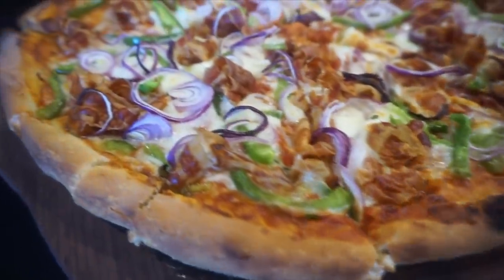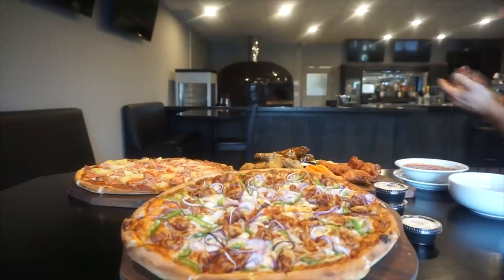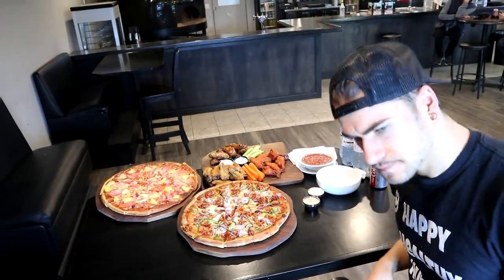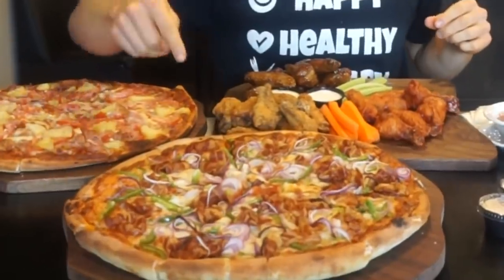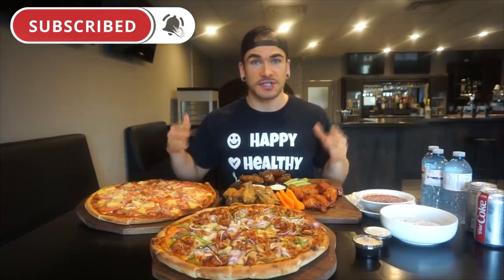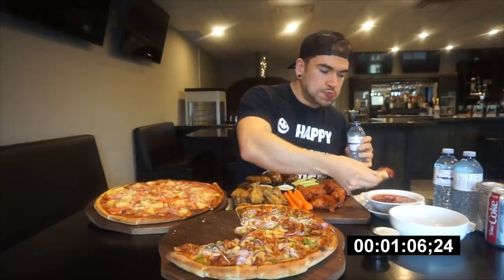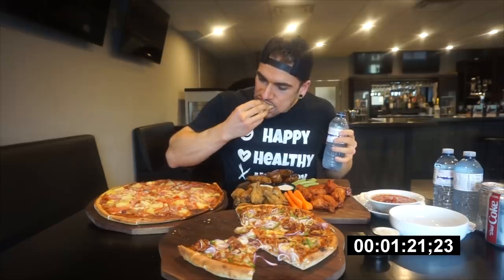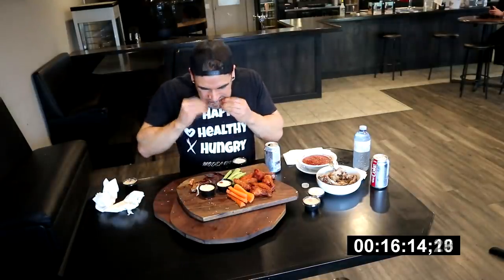BIG PIZZA AND CHICKEN WING CHALLENGE | Gourmet Wood Fired Pizza | Man Vs Food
Pizza and wings are a classic food combo, and make for crazy food challenges! For todays big challenge we face off against two XL pizzas and a party pack of Loto's chicken wings. We have only 40 minutes to complete the challenge to get the meal for free, otherwise we will have to pay about $70 for the challenge. You can choose spicy wings, or any flavor, and same goes for each of the 3 toppings on the two pizzas!

SEND ME STUFF :
Joel Hansen
RPO DUNDURN
HAMILTON ON L8P 0B5